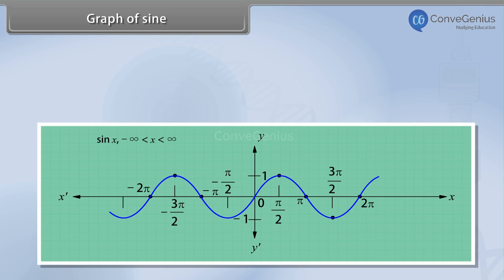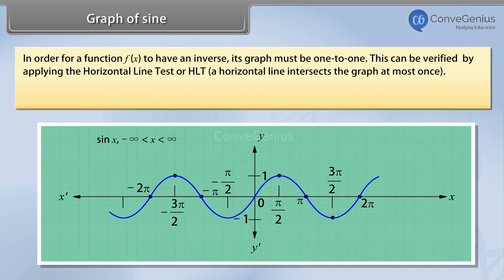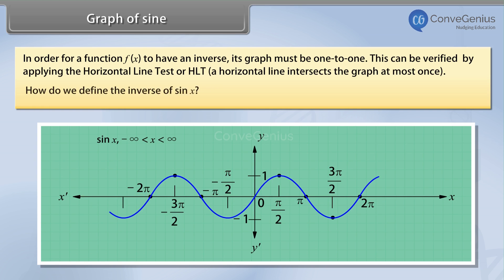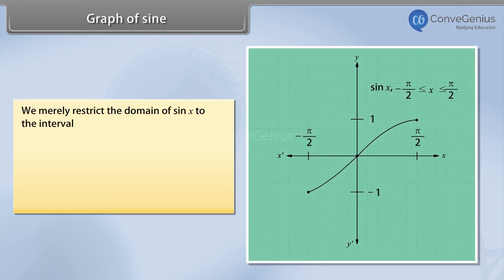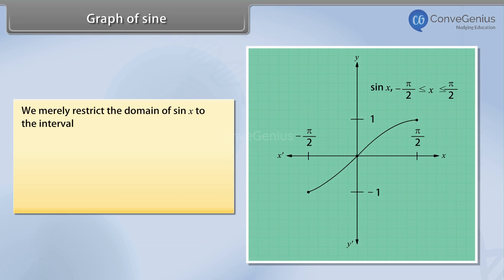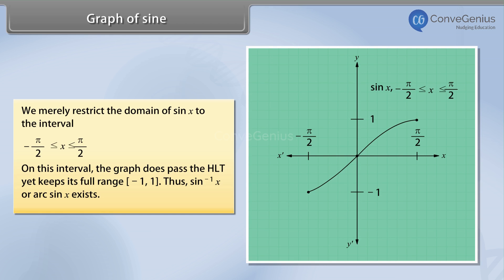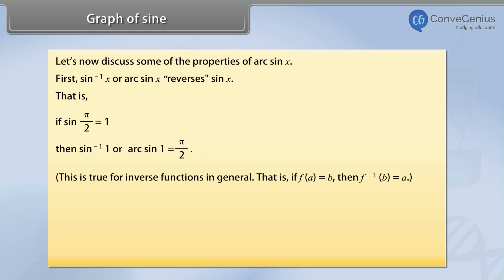Graph of Sine